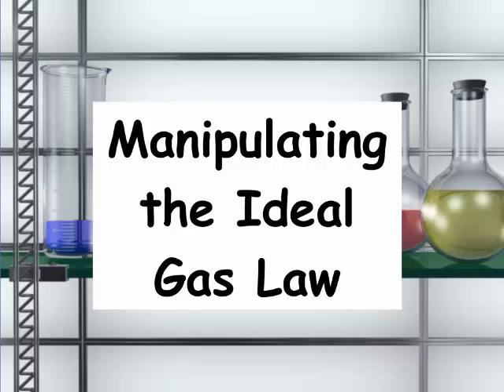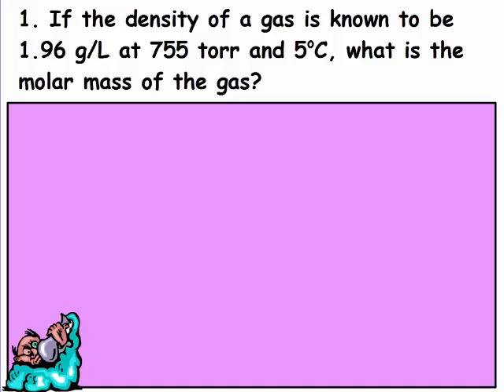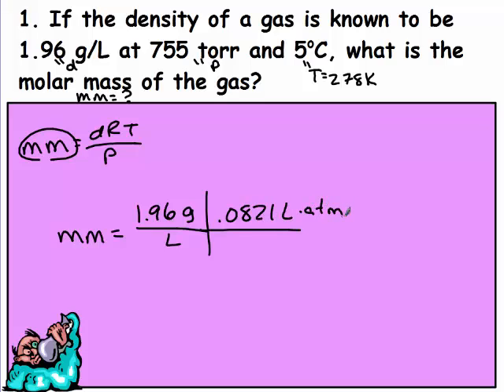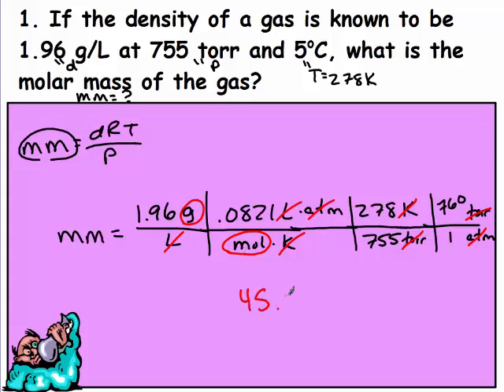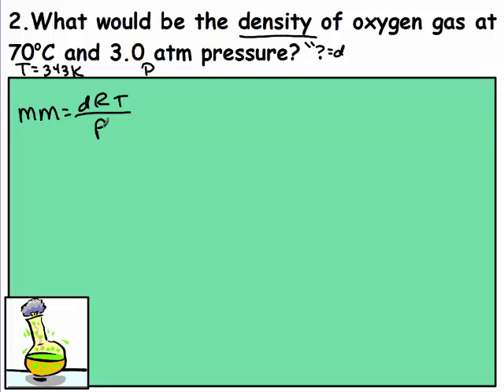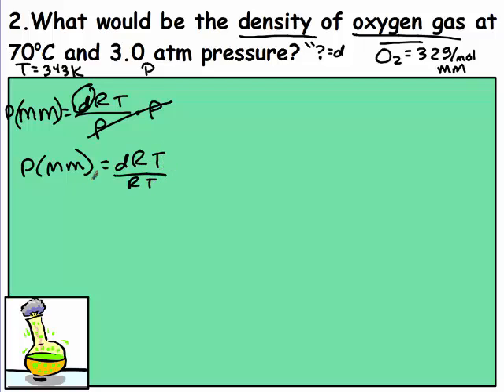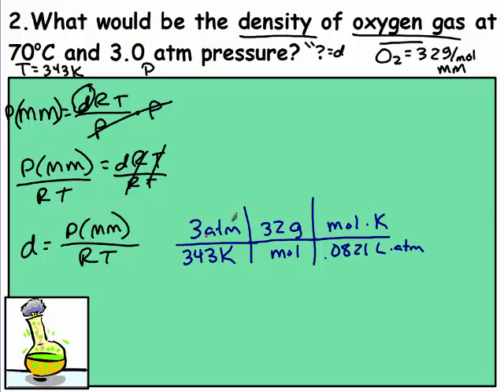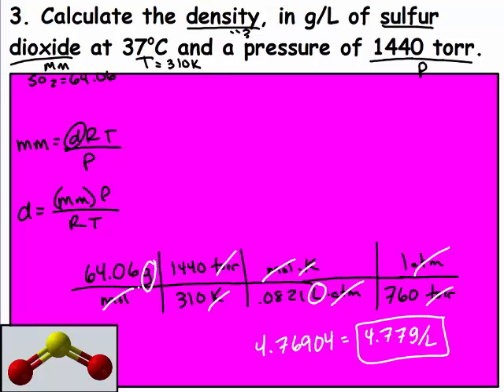PAP: manipulating ideal gas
This video covers how to manipulate the ideal gas law equation when solving for density, mass or molar mass.